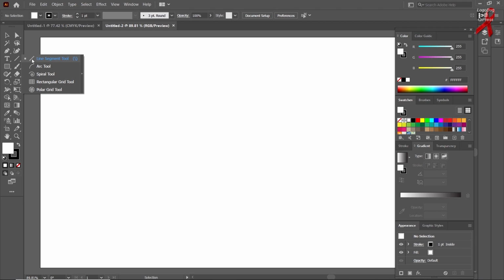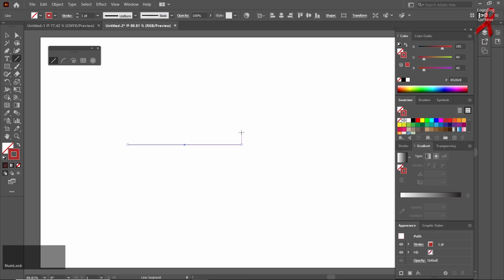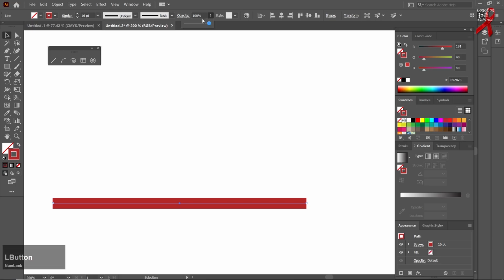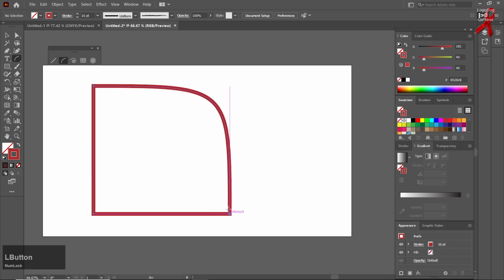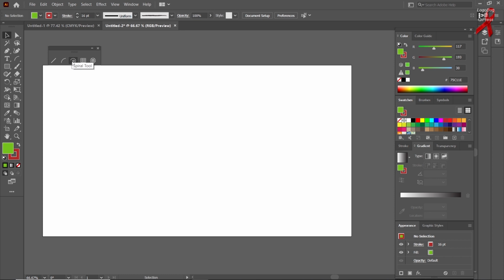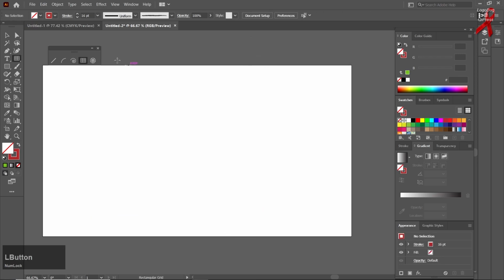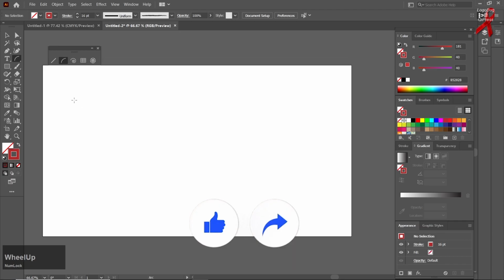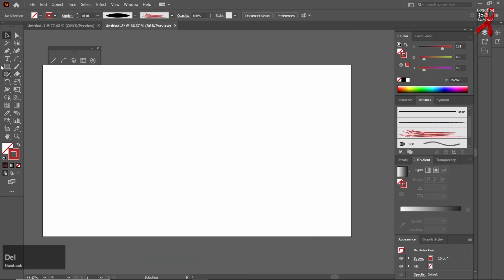HOW TO USE LINE SEGMENT TOOL | ADOBE ILLUSTRATOR FOR BEGINNERS | CLASS 07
hi there, in this tutorial I will teach you class 07, of adobe illustrator for beginners, which you will benefit, how to use line segment tool, in illustrator, i will tell you all about line tool in illustrator.